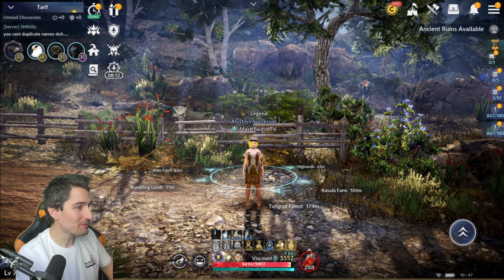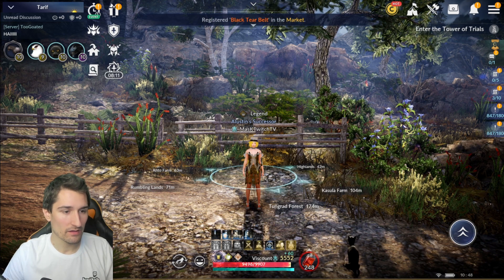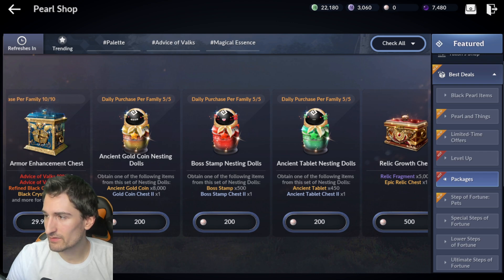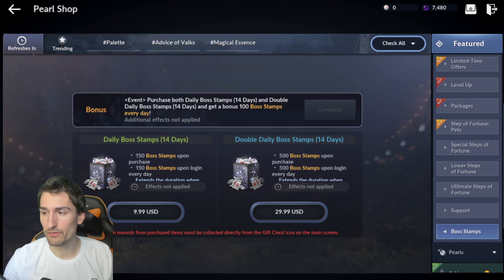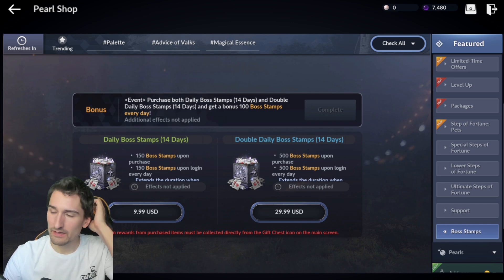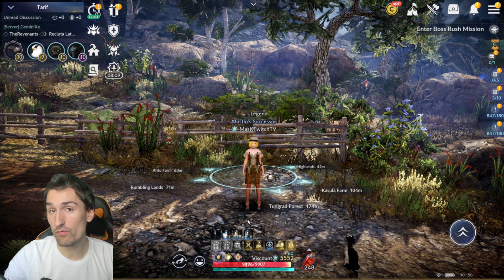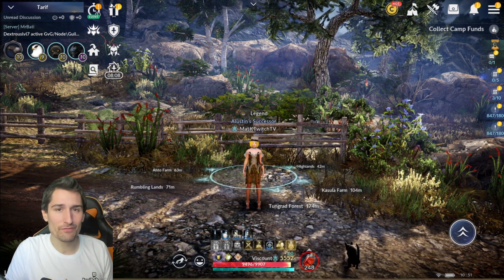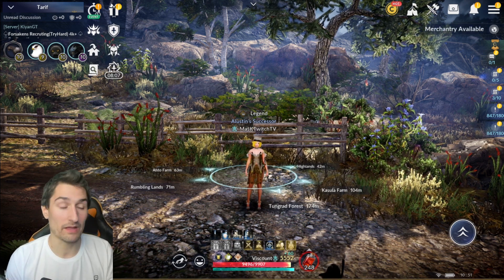Hot Deals Are Back Again For The Weekend! I've Been Waiting For This Next One! | Black Desert Mobile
Stay Classy!